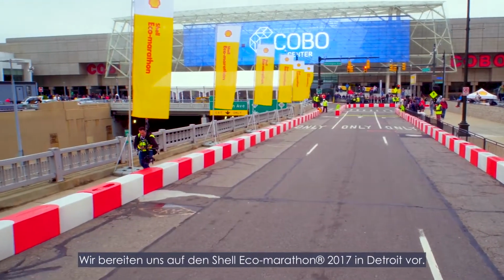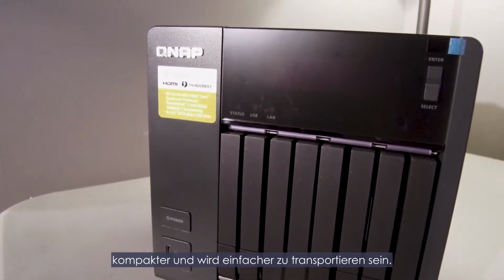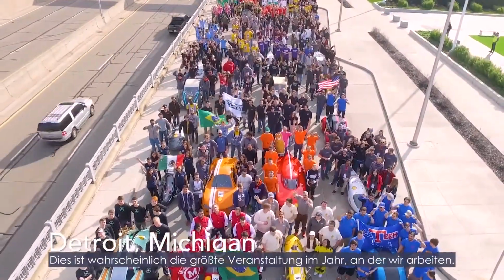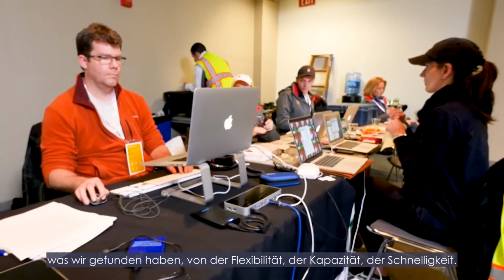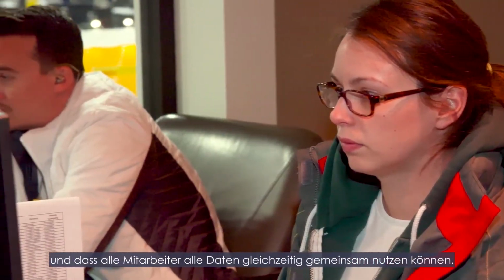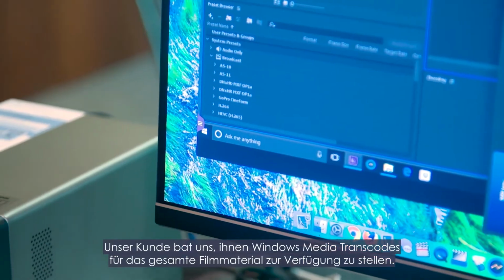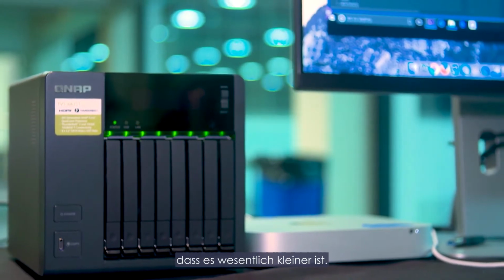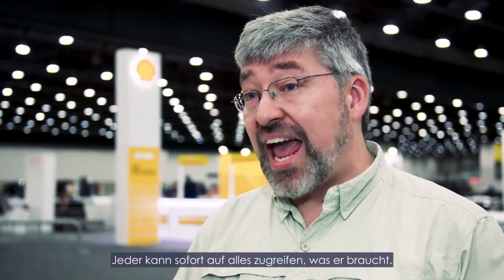How Hey Guy Media uses QNAP Thunderbolt NAS at 2017 Shell Eco marathon® (DE)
The TVS-882ST2 features Thunderbolt™ 2, 10GbE connection and 4K output it provides the performance and connectivity to empower small offices and studios to take their business to the next level. Let's check how Hey Guy Media use the TVS-882ST to maximize their workflow.